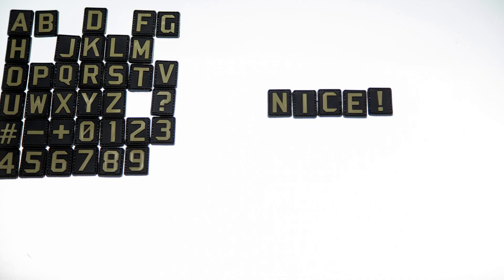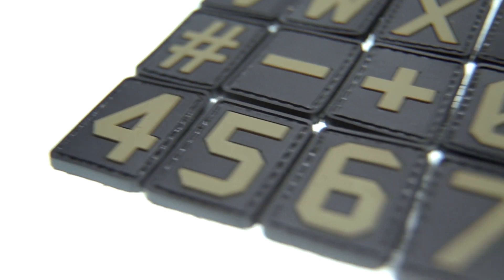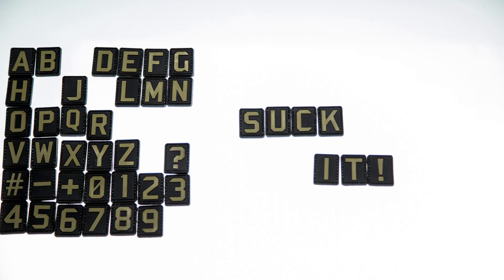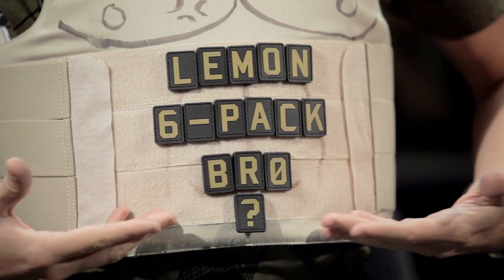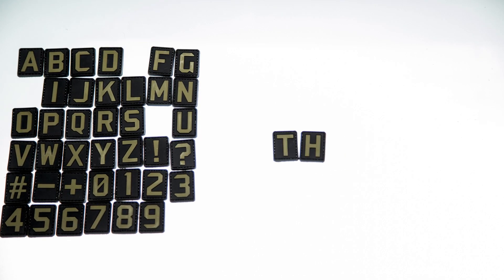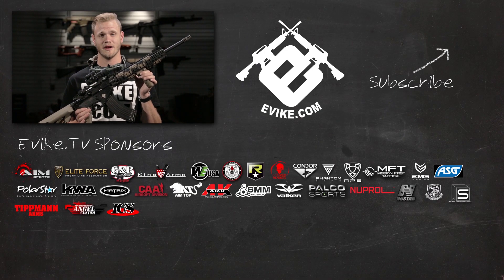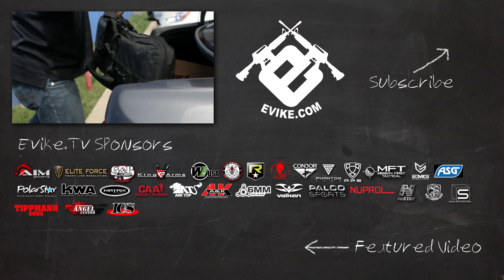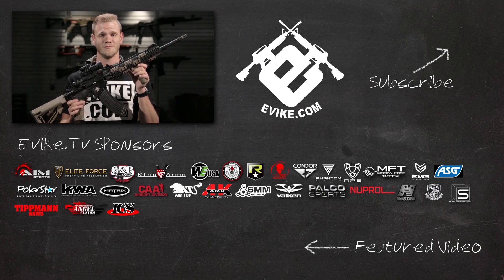PVC Letter Patches - Airsoft Evike.com